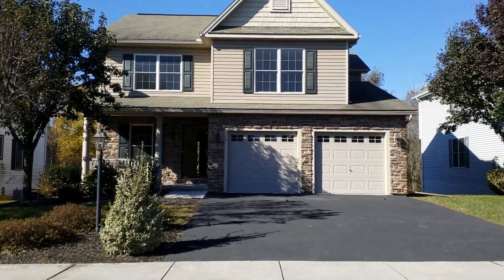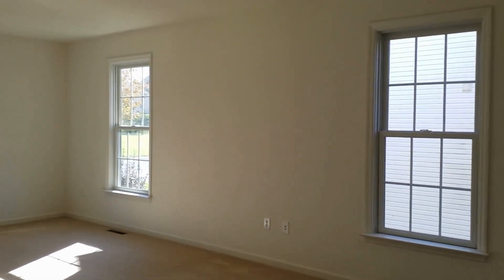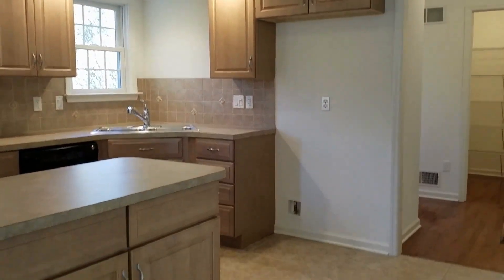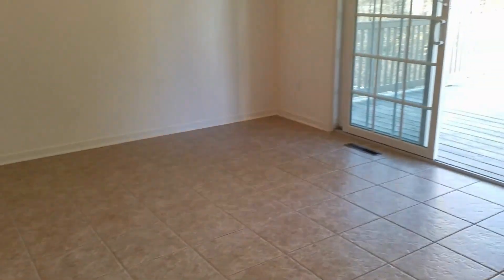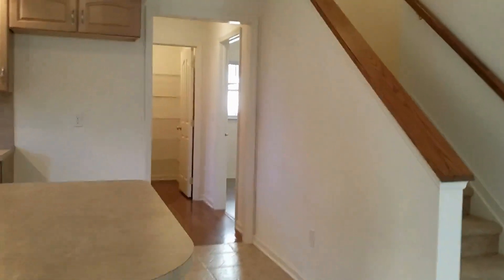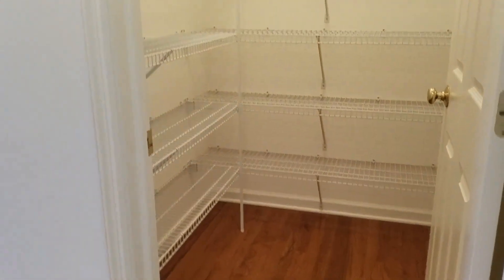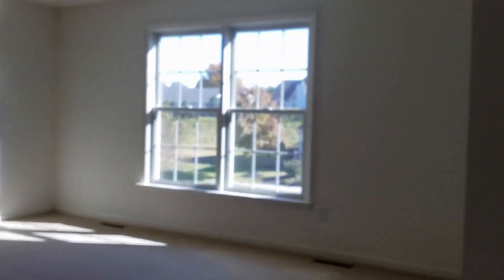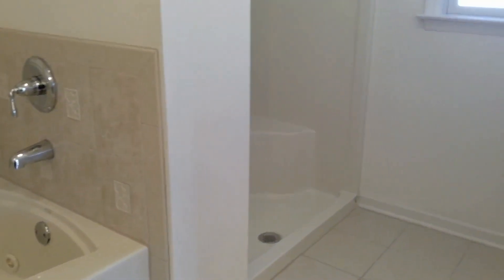Houses for Rent in Central PA Pennsylvania: Lewisberry House 4BR/2.5BA by Lehman Property Management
Like the other properties in Central PA that we manage, this lovely Lewisberry home features the following: a covered front porch, a spacious living area, a good-sized dining area that opens out onto the covered rear balcony, a utility/laundry room, a mud room, a half bath, and a well-equipped kitchen with an island bench, appliances, and plenty of storage space. To the second floor, you will find three guest bedrooms with ample closet spaces, a central bath, and the master bedroom with a walk-in closet and an attached bath. The large backyard boasts beautiful tree-lined views. This property also has an over-sized 2-car garage and a walk-out basement.

to learn more about Lehman Property Management and our professional, progressive, and comprehensive PropertyManagementServicesinCentralPA today!

You can also call our office at:

Lehman Property Management
845 Sir Thomas Ct #3, Harrisburg, PA 17109, USA

to experience complete and outstanding professional property management in Central PA. We are results-oriented and are driven by the satisfaction of our clients. We continuously develop progressive programs to deliver the full and comprehensive property management service that you deserve!

Camp Hill and more!

We are also proud members of the National Association of Residential Property Managers® (NARPM), the professional, educational, and ethical leader for the residential property management industry.

Your reviews help keep our business thriving. Please take a moment and share your experience with us

Lehman Property Management
845 Sir Thomas Ct #3, Harrisburg, PA 17109, USA